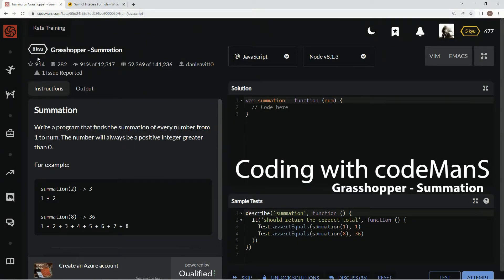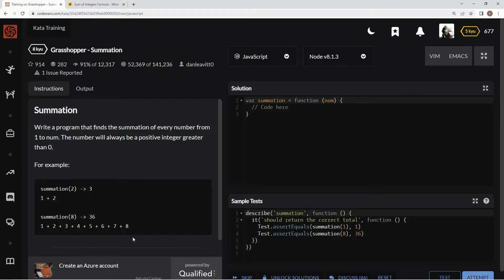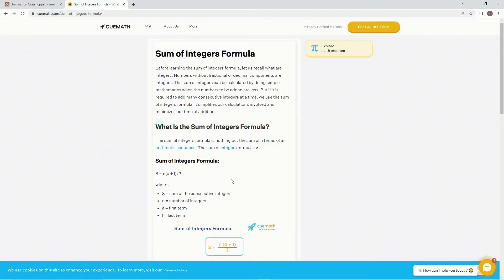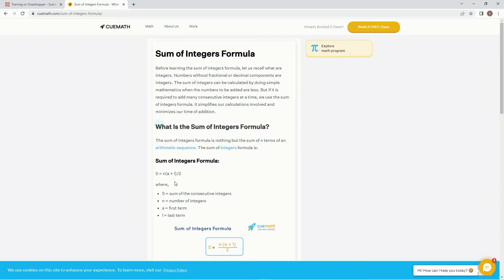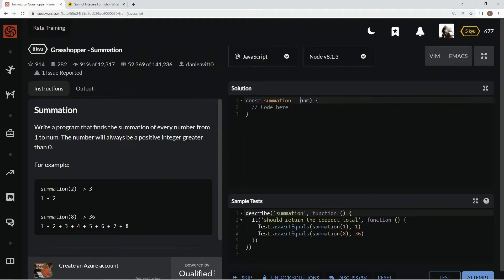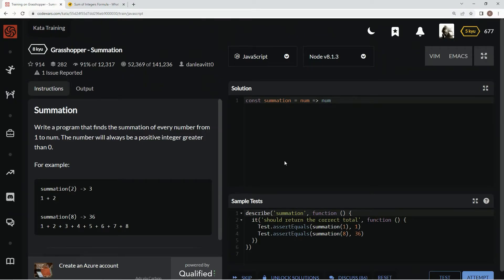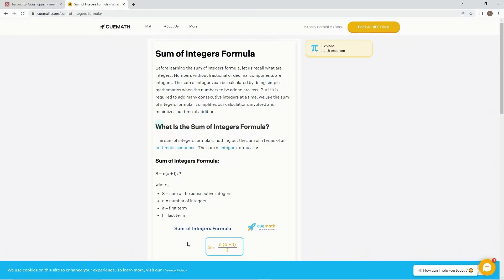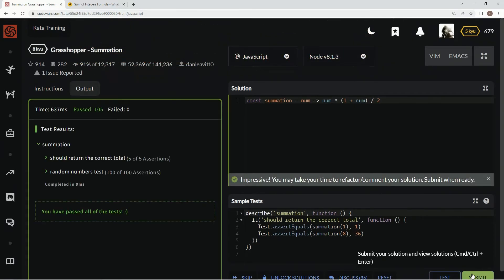Codewars 8 kyu Grasshopper - Summation Javascript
this one uses the sum of integers formula